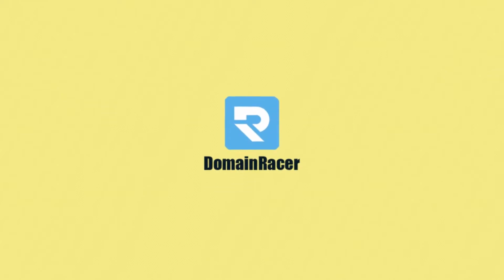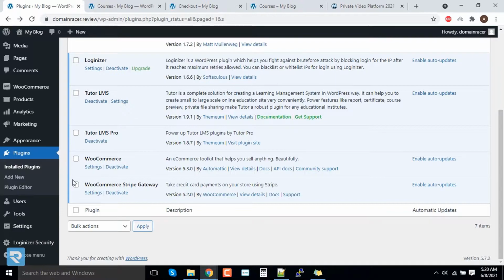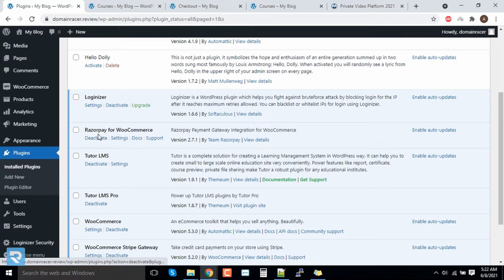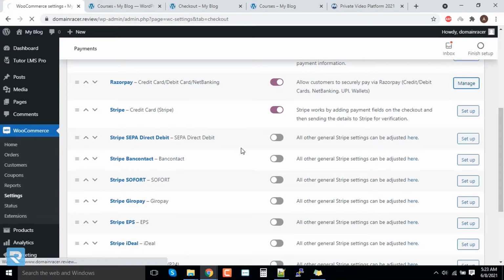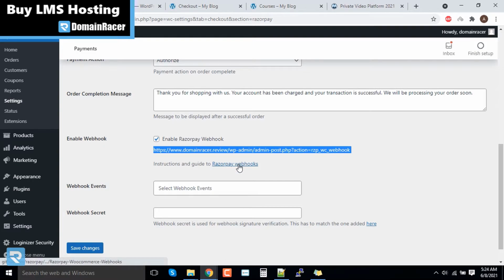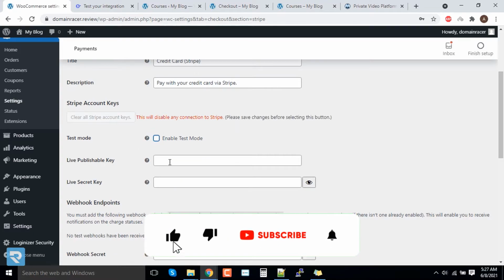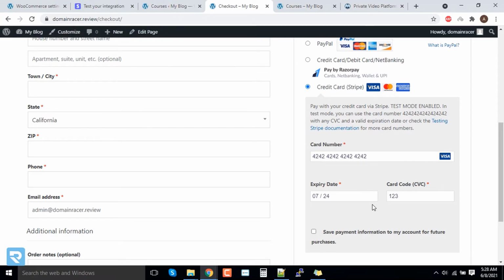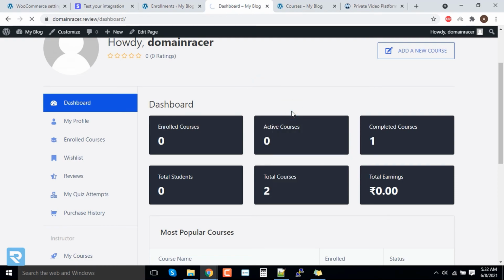LMS #12: Payment Gateway - Stripe or RazorPay Integration Sample Guide 2025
This is a complete WordPress eCommerce tutorial for your eLearning website! In this tutorial, we show you how to install the woo-commerce plugin and show you how to set up product pricing and payment with the woo-commerce plugin for WordPress.

You can manage all your online learning management system (LMS) site payment options.